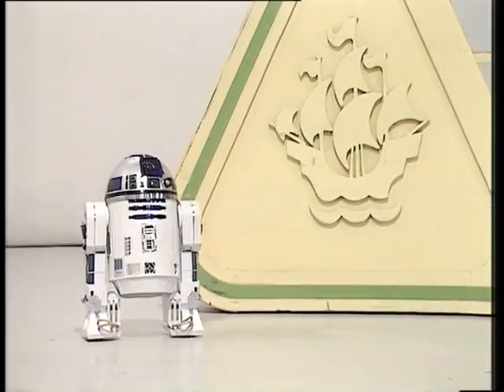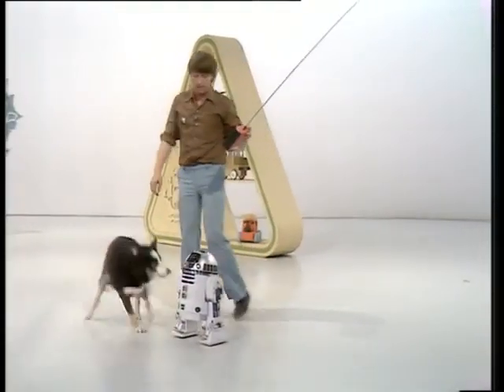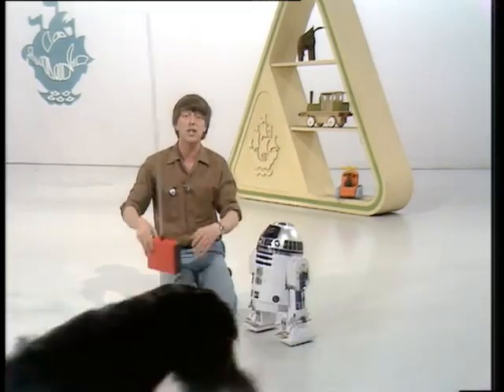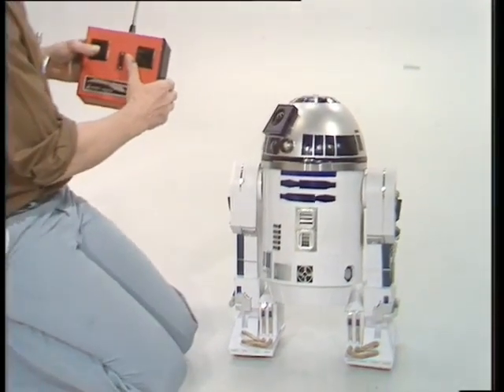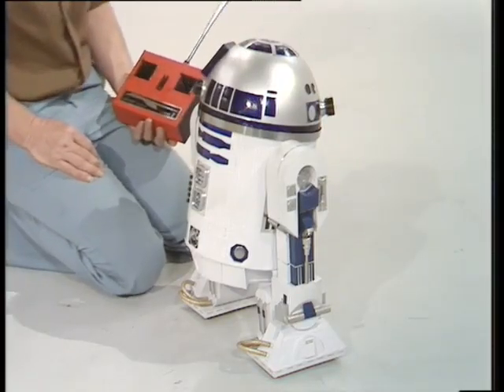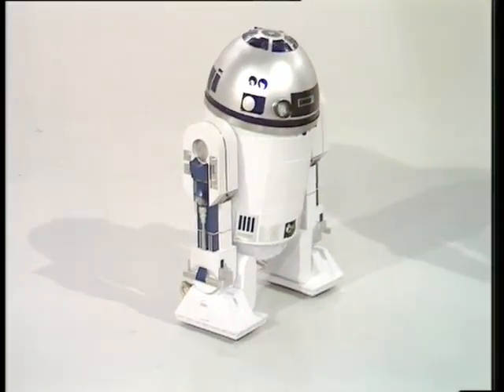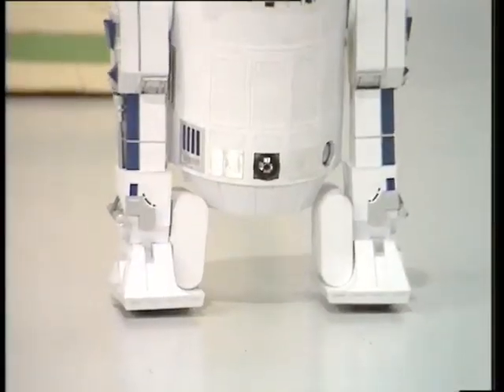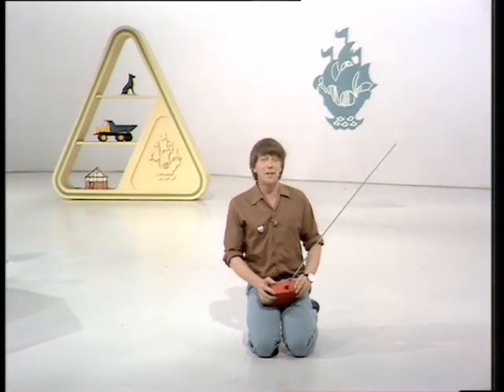BBC Blue Peter item on super Artoo model from 1978. STAR WARS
Here's a brief item from the BBC's Blue Peter programme from 1978 showing a realistic R2-D2 model made by a British fan. You'll find other vintage-era Star Wars TV appearances, many of them from the UK, on my account.